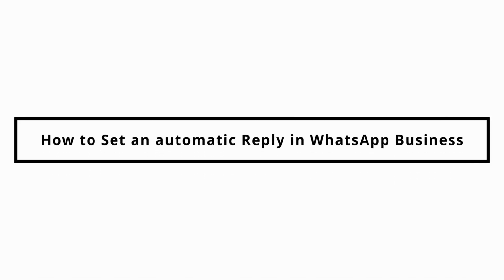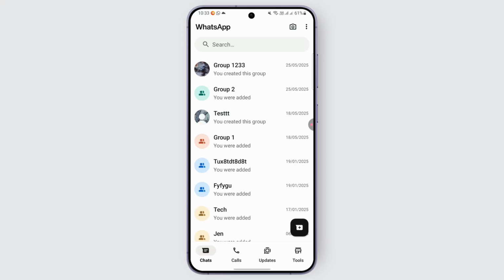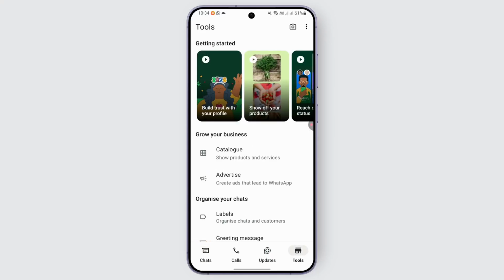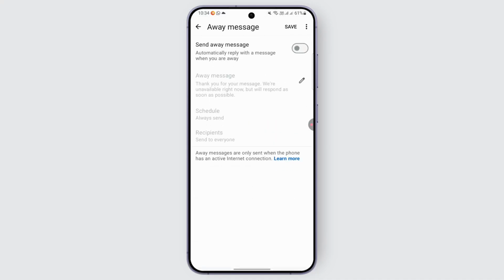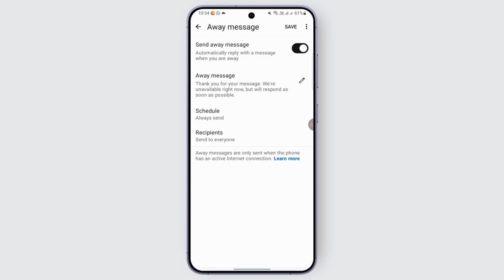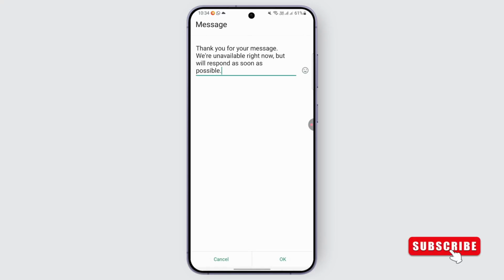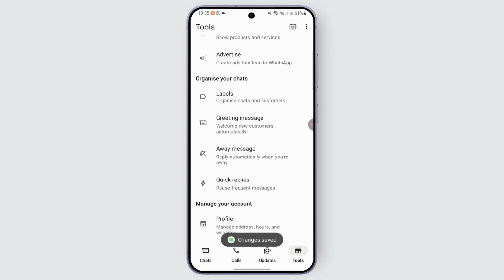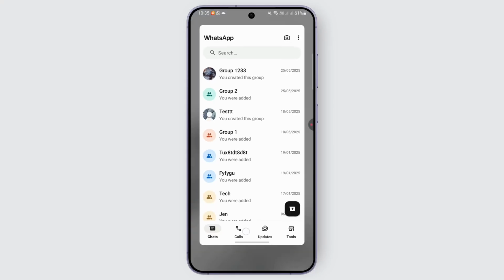How to Set an automatic Reply in WhatsApp Business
How to Set an Automatic Reply in WhatsApp Business (2025)! Want to set an automatic reply in WhatsApp Business to respond to messages instantly and improve communication? This video will guide you through the steps on how to set an automatic reply in WhatsApp Business quickly and easily. Whether you're asking, "How do I set an automatic reply in WhatsApp Business?" or need help with the reply setup process, this tutorial has you covered. Learn the steps to activate automatic replies and manage your business messages efficiently. Watch now to see how you can set an automatic reply in WhatsApp Business today!

Timestamps:
00:00 How to Set an Automatic Reply in WhatsApp Business
00:10 How Do I Set an Automatic Reply in WhatsApp Business?